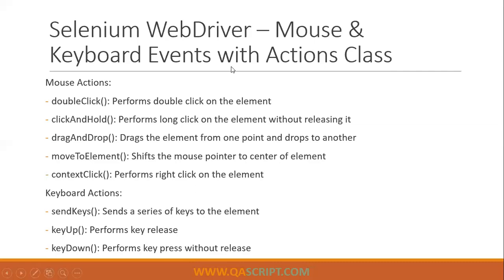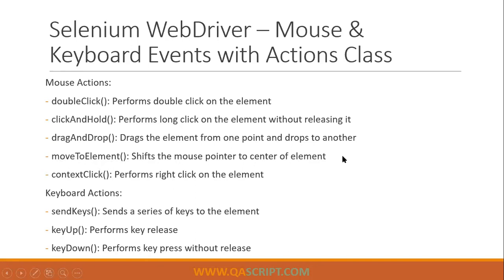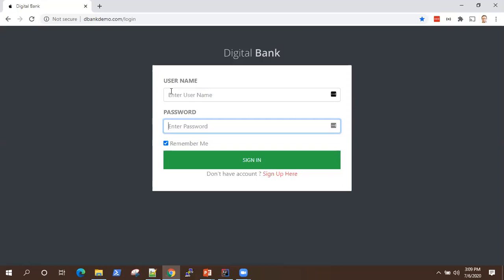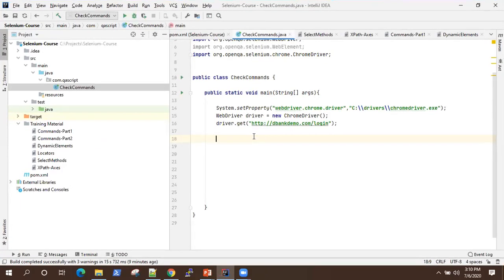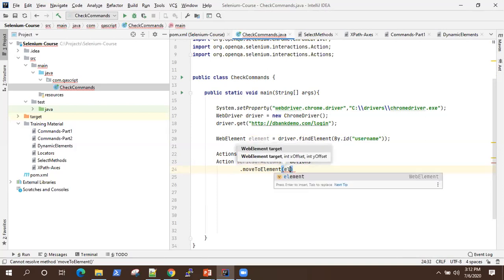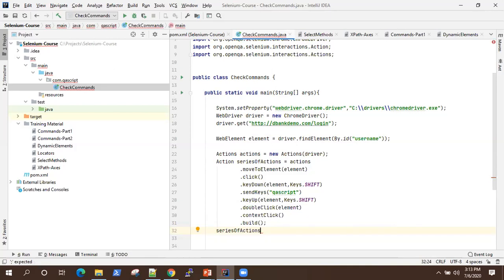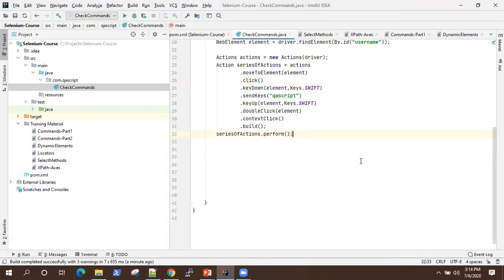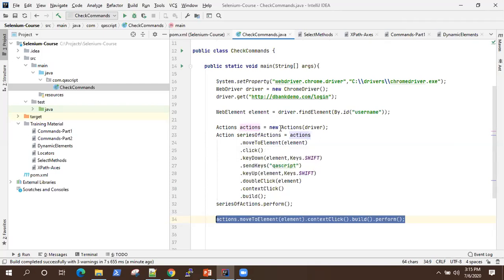Selenium Automation Framework Tutorial - Handling Mouse & Keyboard events with Actions class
Learn how to handle mouse and keyboard events in Selenium using Actions class. Following will be covered in this video:
- Actions class
- Action class
- Keyboard events
  - KeyUp
  - KeyDown
  - SendKeys
- Mouse events
  - MoveToElement
  - ContextClick
  - DoubleClick
  - ClickAndHold
  - DragAndDrop